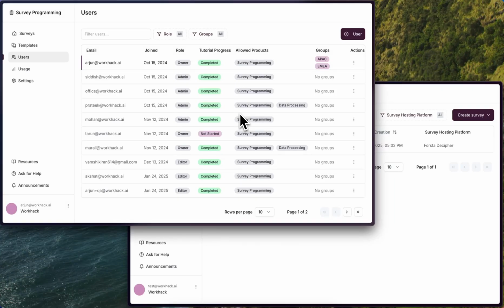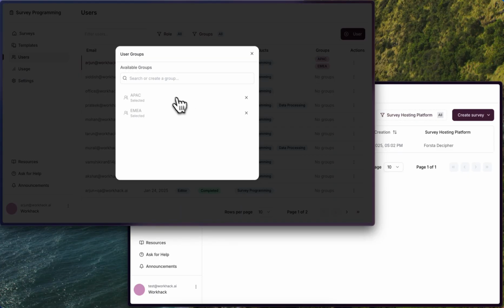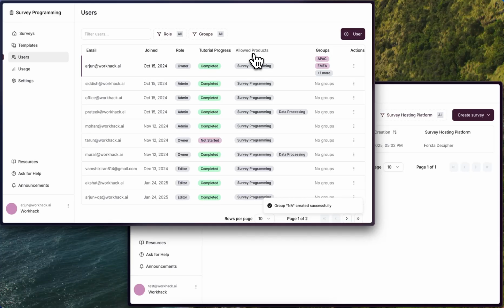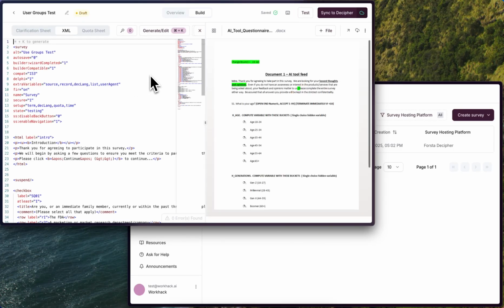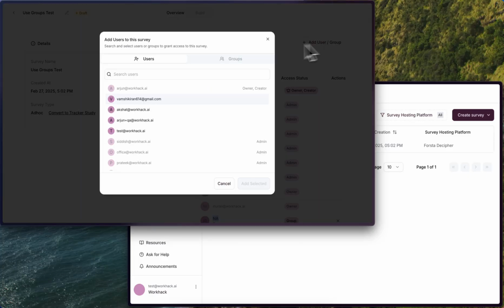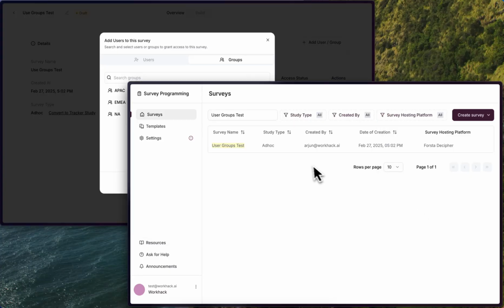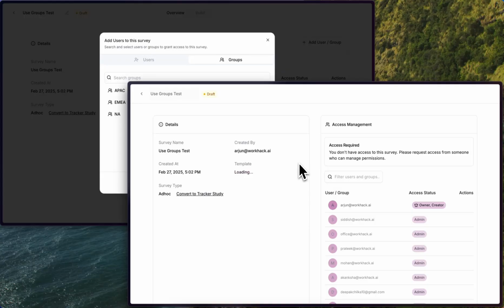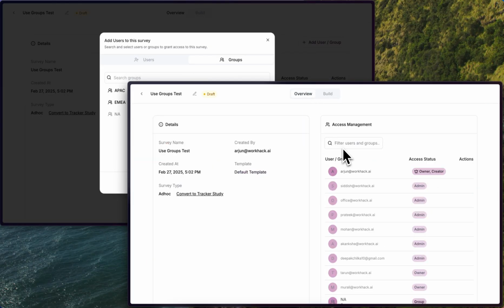User Groups within Metaforms | Feature Walkthrough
In this demo, we take you through how User Groups work within our platform — from creating and managing groups to assigning roles and permissions with ease.

What You'll See in This Video:
1. Creating a new user group
2. Adding and removing members
3. Assigning roles and access levels
4. Group management tips for teams

Whether you're a project manager, programmer, or team admin, this video will help you understand how to make the most out of User Groups to streamline your collaboration and user management workflows.